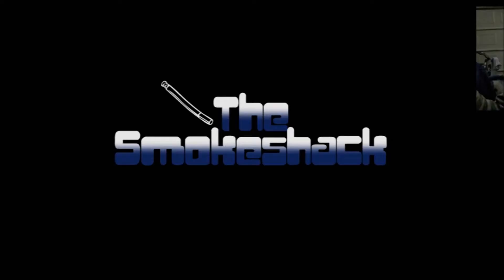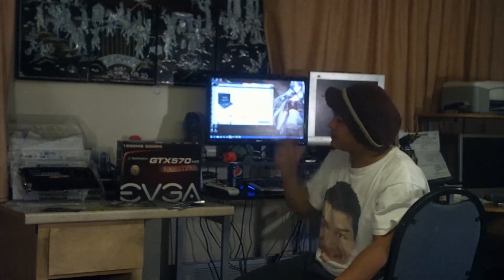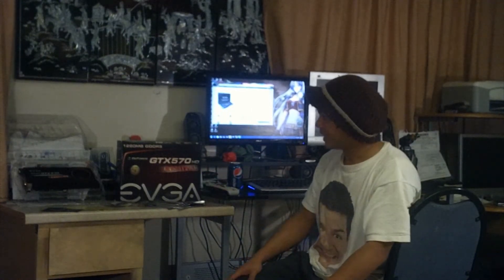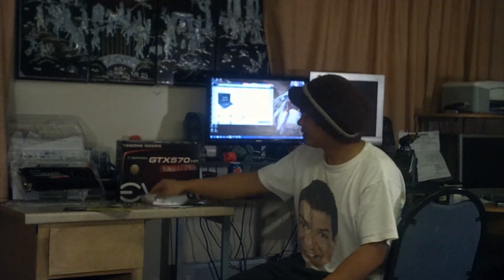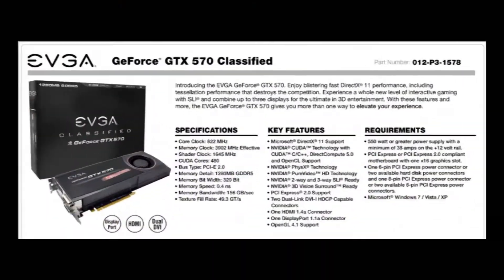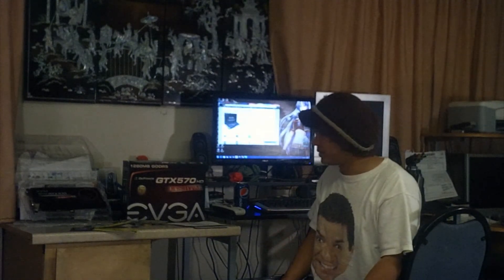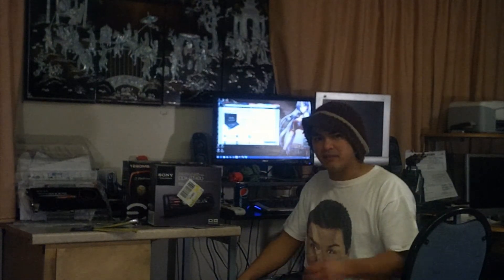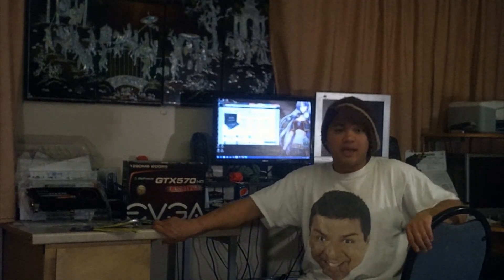Smokeshack Review: The new EVGA GTX 570 Classified and Sony CDX-GT40U Head Unit Review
A classified GTX 570 review.  A GPU that is so powerful that my power supply can't handle it.  And a sony head unit with only 2-channel pre-amp for your amplifier.